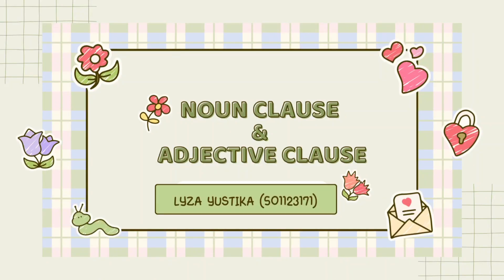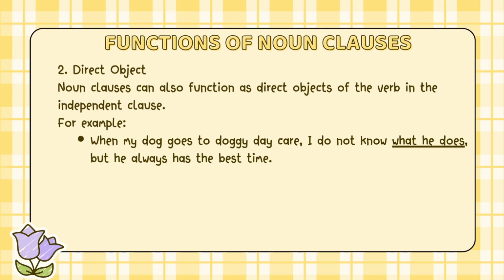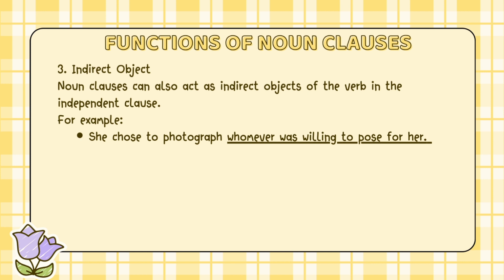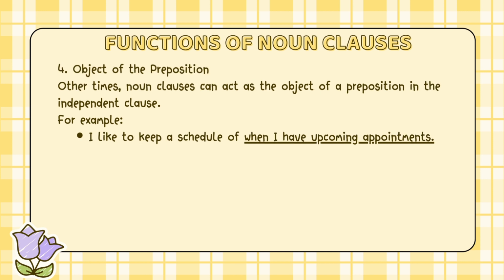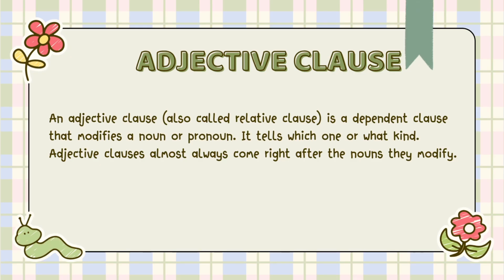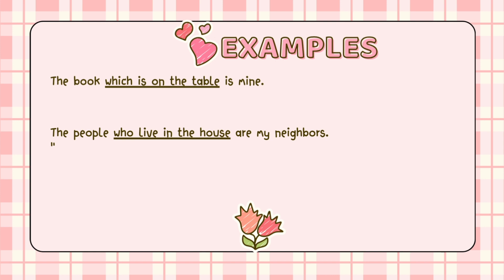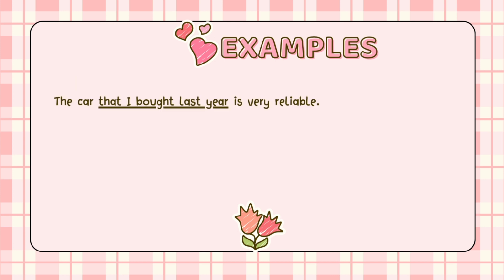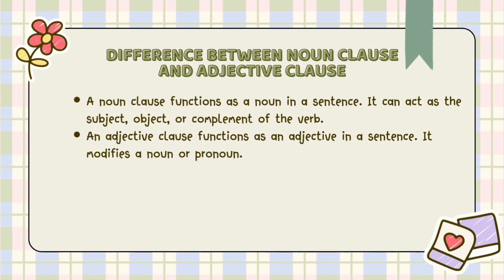Noun Clause & Adjective Clause